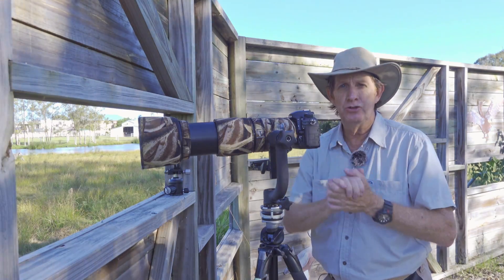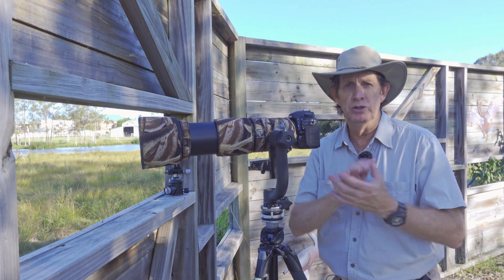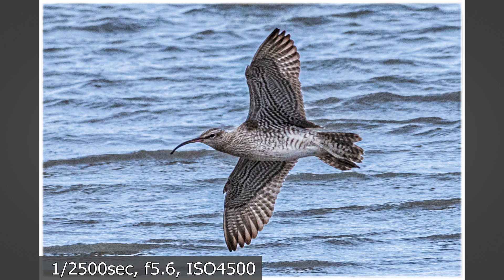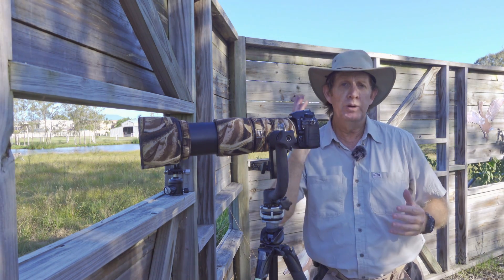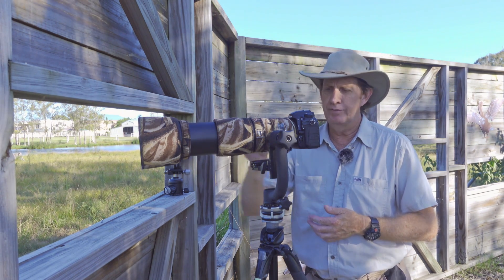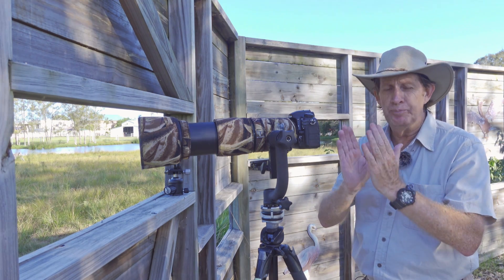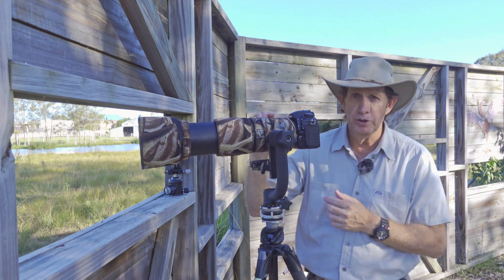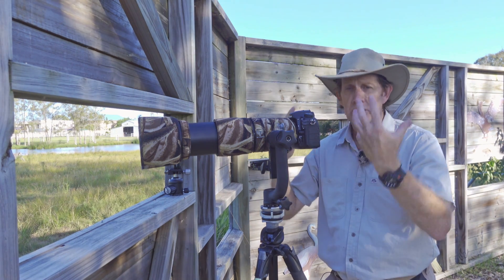Nikon D500 and High ISO = Noisy Photos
I’ve read and hear so many horror stories about people complaining that the Nikon D500 produces Noisy/Grainy images when combined with using High ISO Settings. SO in this tutorial I’m going to show you why that’s not the case and why you can/will get very noisy/grainy images if using an ISO setting about ISO1000.

No, bear in mind that we’re not talking about shooting under-exposed image and increasing the exposure in post-processing. We’re discussing using the D500 with an incorrect combination of Shutter Speed - Aperture - ISO. And also discussing why your images will look overly noisy/grainy when you’ve cropped an image to much.

Video Time-line
00:00 Nikon D500 and High ISO
00:18 Why you’ll get overly noisy/grainy images
01:32 Setting up my D500 Camera
03:28 Comparing images with different settings
06:00 How to minimise overly noisy/grainy images

Gear used during this video:
Nikon D500
Manfrotto 055XPROB Tripod
Sony ZV-1